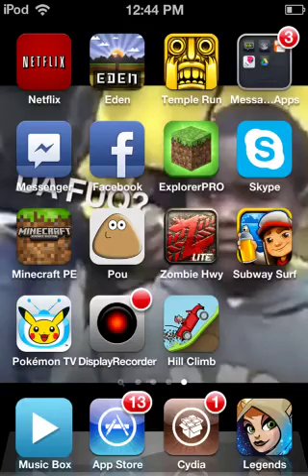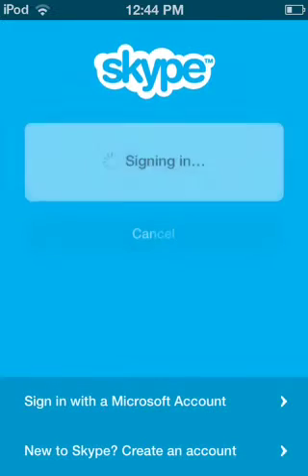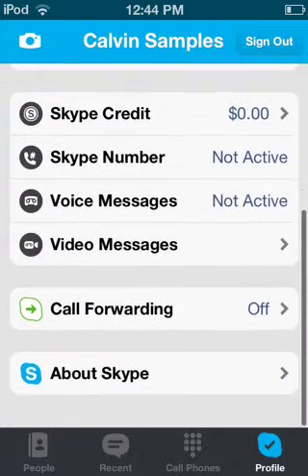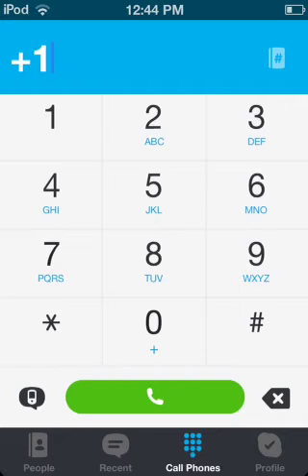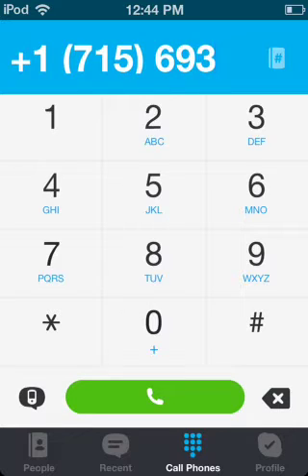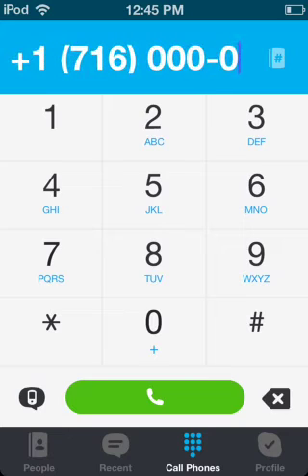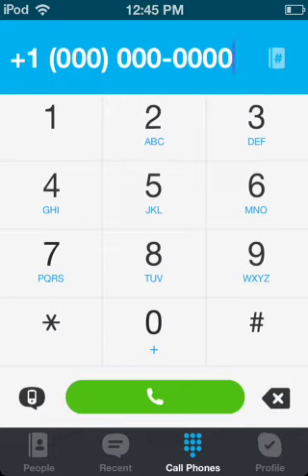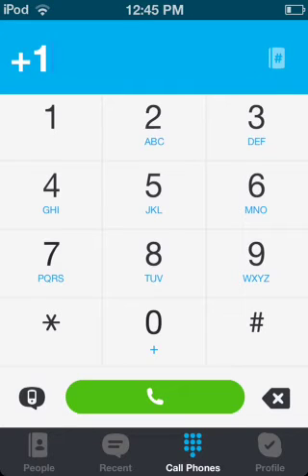How to create a Skype account (fast and easy)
I show you how to create a Skype account and what a country code is.